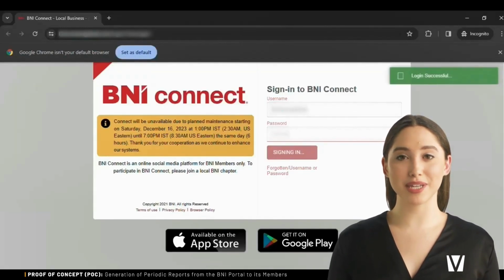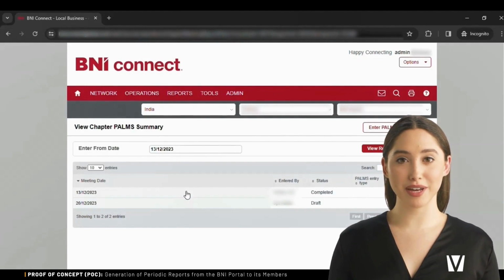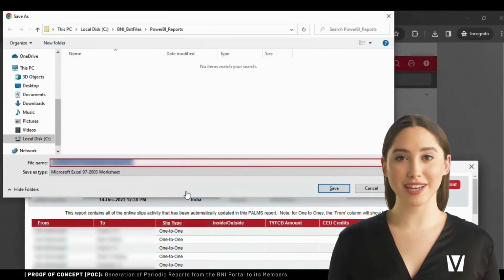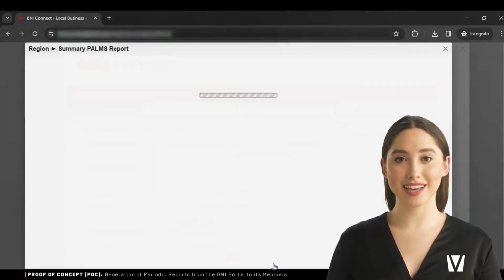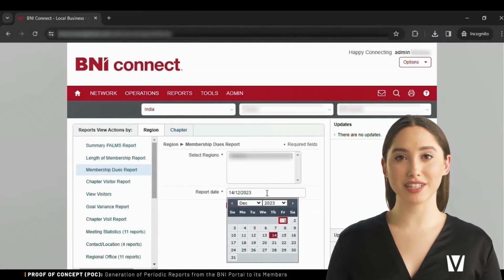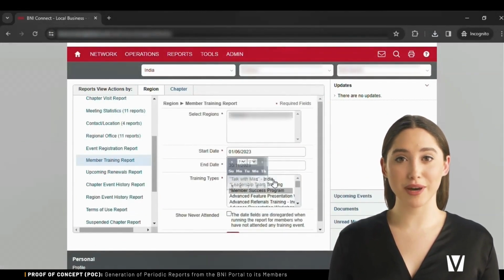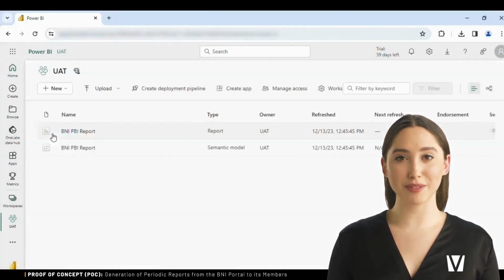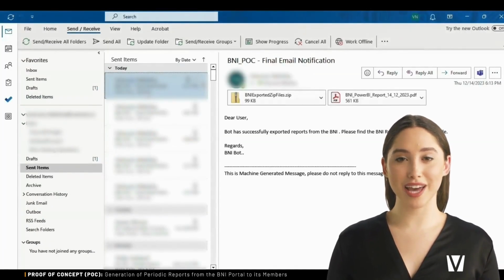Proof of Concept: Report generation from the BNI Portal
The video demonstrates the capabilities of a Valenta Robot programmed to generate reports from the BNI Portal. These reports provide insight into membership activity and renewals forecast.

The BOT navigates the BNI portal, extracts and analyzes reports with precision. It begins by accessing the meeting management section, downloading, and saving the Palms Summary report. The BOT extends its functionality to download region-specific reports, covering various aspects like summary Palm reports, membership dues reports, and member training reports, streamlining the process by inputting specific parameters.

After extracting all the files from BNI Portal the BOT saves it to a specified location in separate folders, following which Power BI extracts the data from folders and combines and transforms it within Power Query and produces the final Report. The Report is then published to the Power BI cloud platform and the live link to the report is generated and emailed to BNI Members. Generating the link and sharing it with BNI members is a one- time task and the link generated reflects the changes made in the report every week/month in real time.

BNI members now receive Power BI Analytics reports on time every time. The processing time has been reduced from 1.5 hours to 6 minutes. This automation liberates administrative resources, allowing them to redirect their efforts toward value-added tasks.

Experience the efficiency revolution with Valenta's RPA’s solutions.